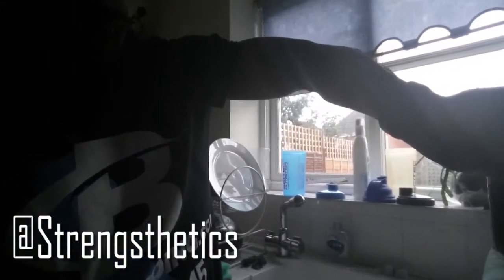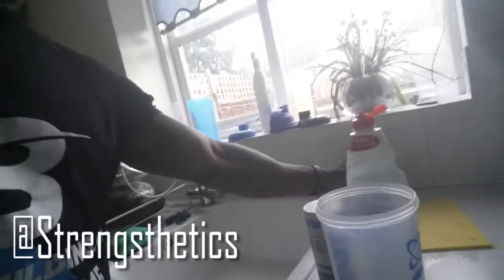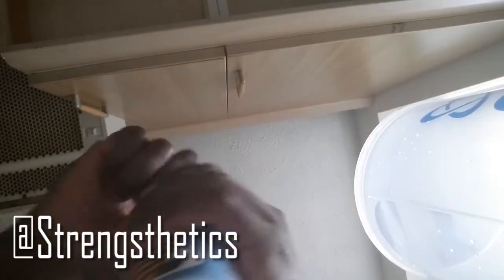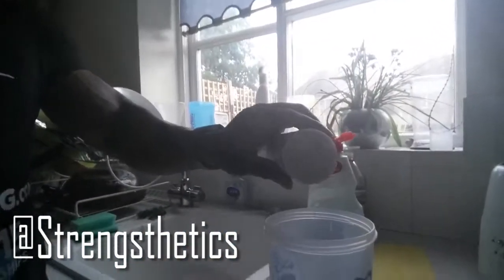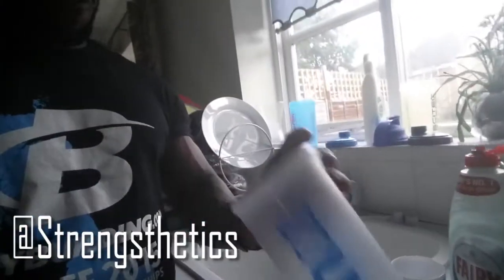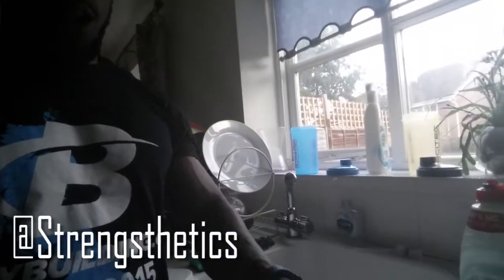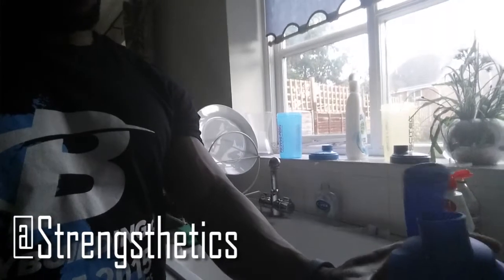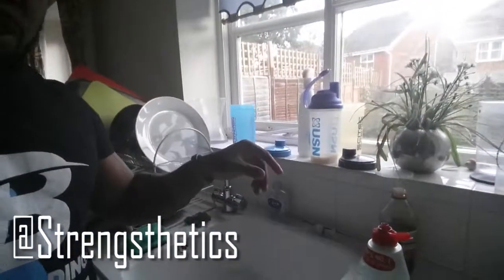Tip | Protein Shake